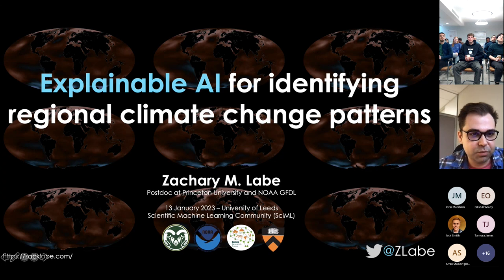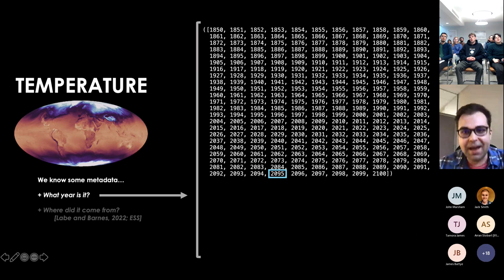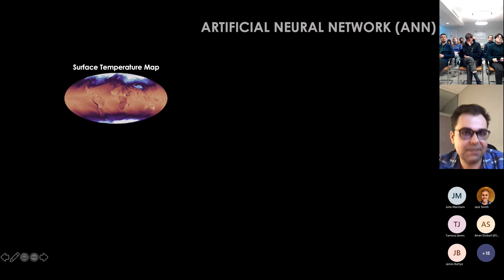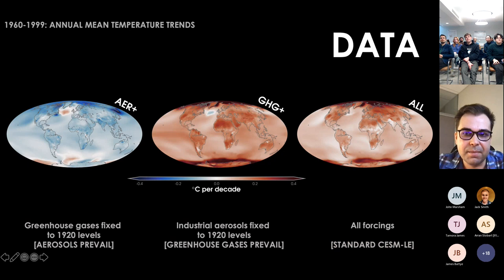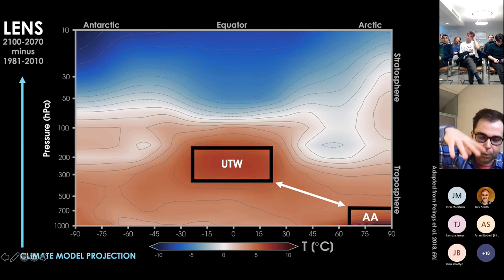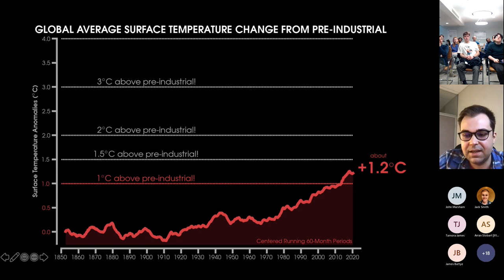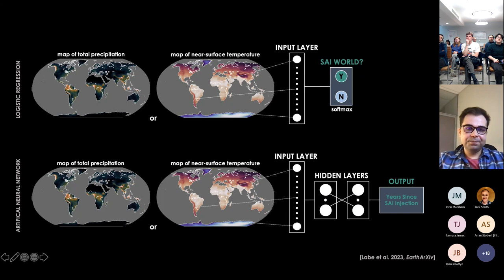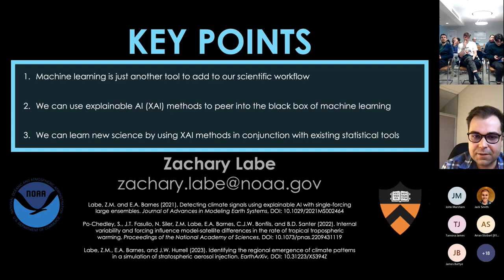Explainable AI for identifying regional climate change patterns (Zack Labe, Princeton)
LIDA: Environment Scientific Machine Learning Seminar

The popularity of machine learning methods, such as neural networks, is rapidly expanding in nearly all areas of Earth science. The interest in these tools also coincides with a growing influx of big data and the need for high efficiency in solving a range of tasks. In climate science, we often consider signal-to-noise or detection and attribution problems to help disentangle external climate forcing from natural variability.

In this seminar, Zack shows examples of how relatively simple classification problems can be combined with explainable artificial intelligence methods to improve our understanding of historical and future climate projections. We find to make these predictions that the neural networks are often leveraging regional patterns of forced change within observations and climate model large ensembles. These same explainable neural networks can be easily adapted for a wide variety of applications in understanding climate variability and climate change.

Dr. Zachary Labe is a postdoc at NOAA’s Geophysical Fluid Dynamics Laboratory and the Atmospheric and Oceanic Sciences Program at Princeton University. His current research interests explore the intersection of climate variability, extreme events, decadal prediction, and explainable machine learning methods. In addition to academic research, he is very passionate about improving science communication, accessibility, and outreach through engaging climate change data visualizations.

References
• Labe, Z.M. and E.A. Barnes (2021), Detecting climate signals using explainable AI with single-forcing large ensembles. Journal of Advances in Modeling Earth Systems, DOI:10.1029/2021MS002464
• Po-Chedley, S., J.T. Fasullo, N. Siler, Z.M. Labe, E.A. Barnes, C.J.W. Bonfils, and B.D. Santer (2022). Internal variability and forcing influence model-satellite differences in the rate of tropical tropospheric warming. Proceedings of the National Academy of Sciences, DOI:10.1073/pnas.2209431119
• Labe, Z.M., E.A. Barnes, and J.W. Hurrell (2023). Identifying the regional emergence of climate patterns in a simulation of stratospheric aerosol injection. EarthArXiv, DOI:10.31223/X5394Z